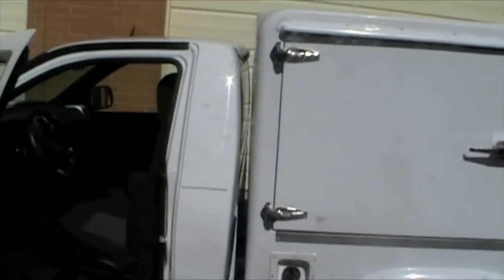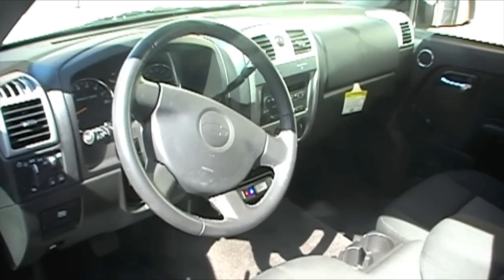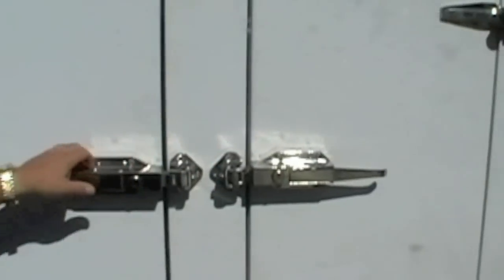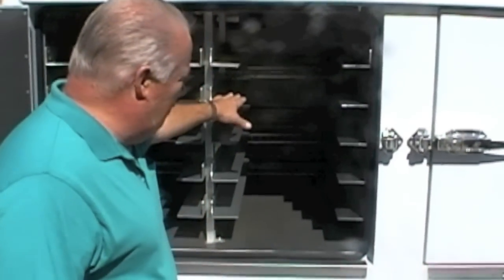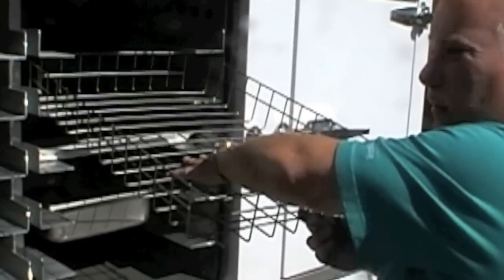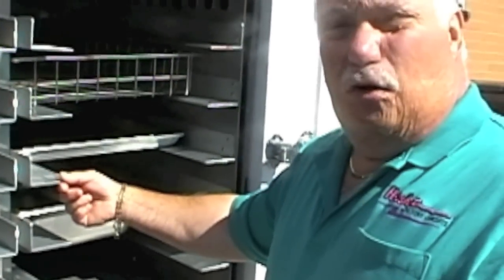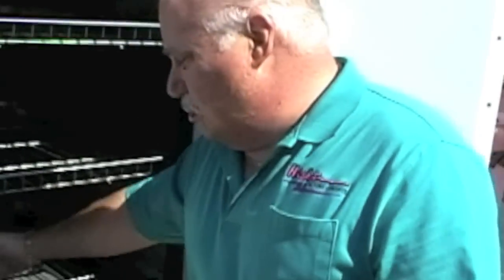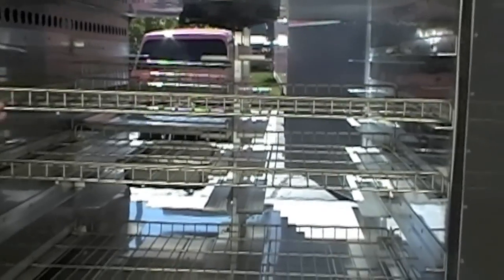Hot Shot Delivery Systems Vending Truck Tour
Take a look at this vending truck and see how you can profit from vending in the food business.